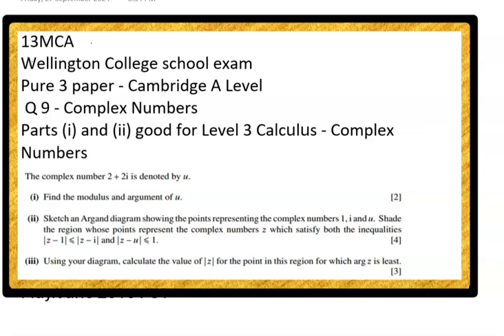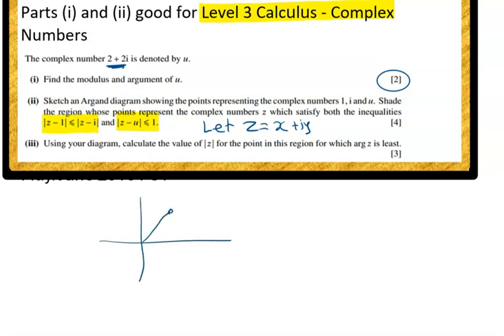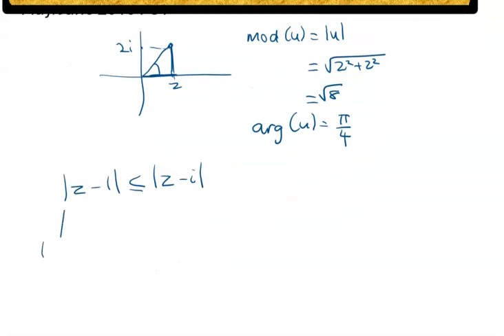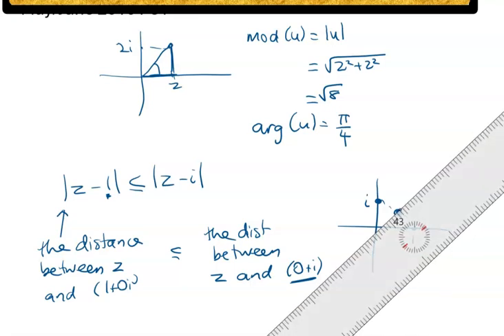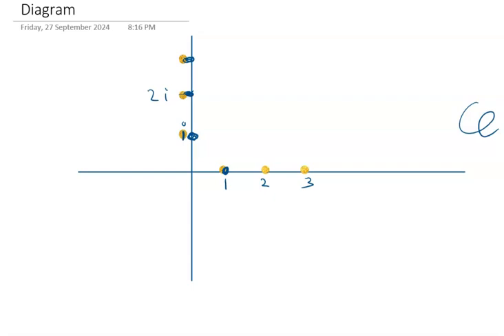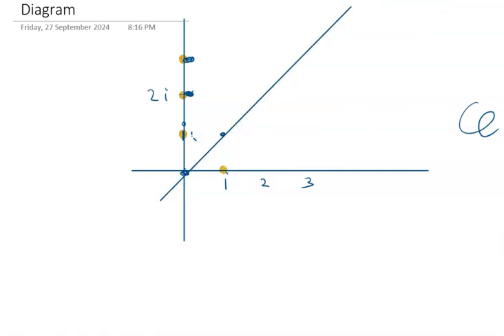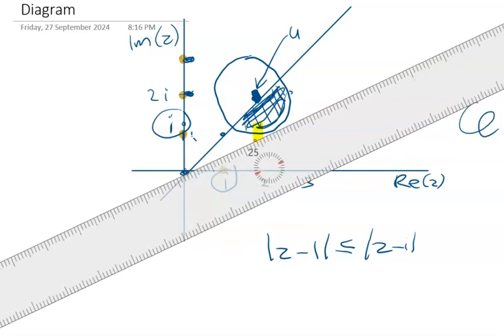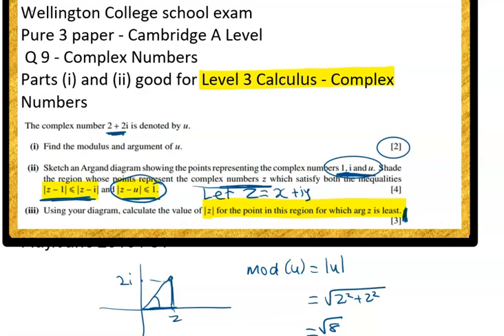13MCA WC exam 2024 Pure 3 - complex numbers - Q9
Straightforward CIE 9709 Problem.  M/J 2010 Paper 31